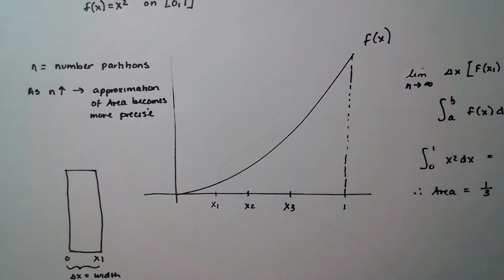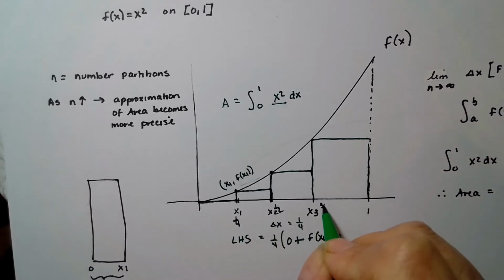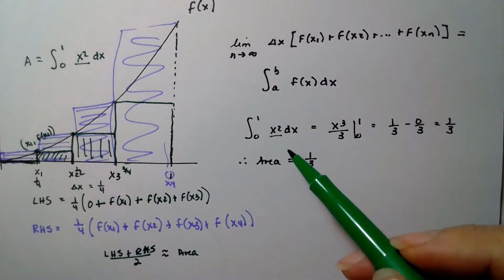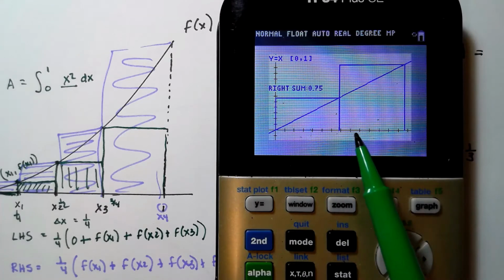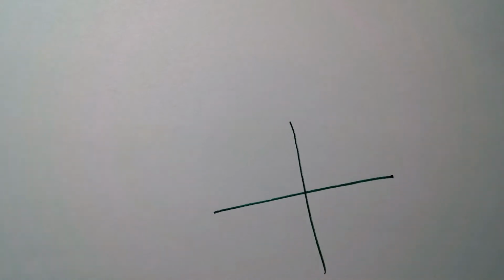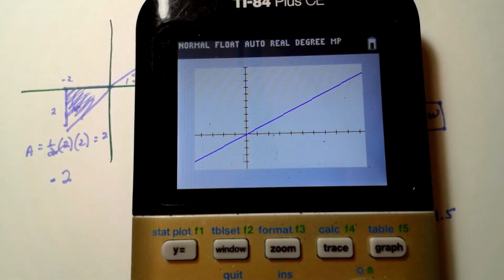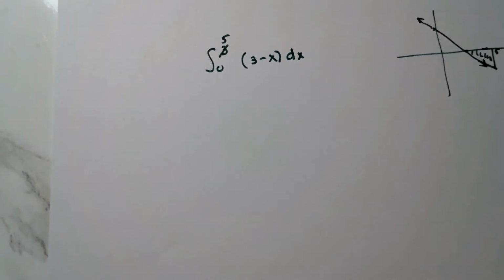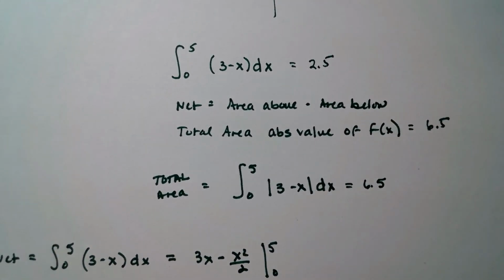Definite Integral and Area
Calculus Definite Integral Riemann Sums